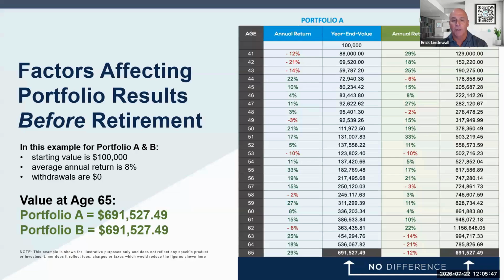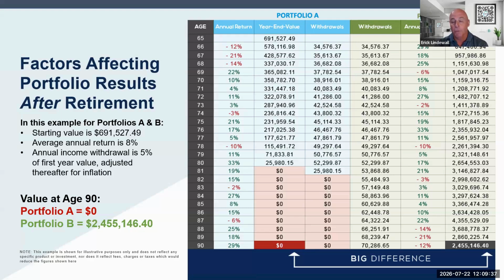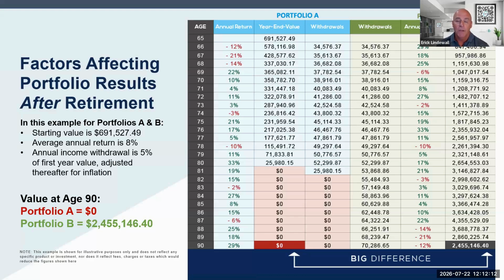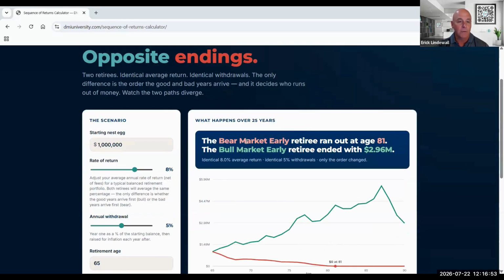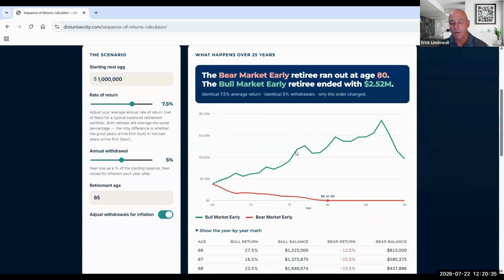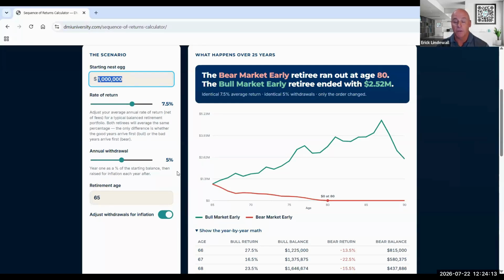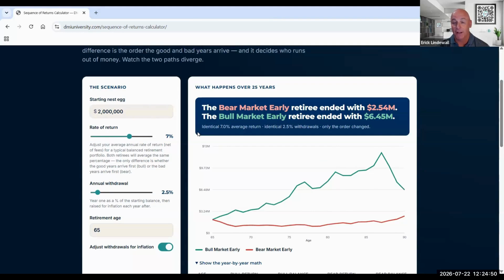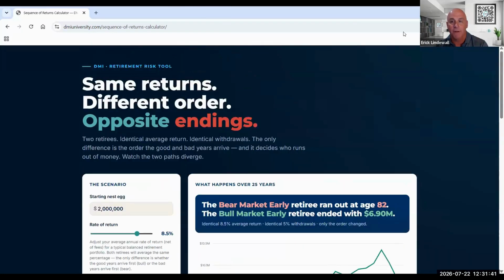The Sequence of Returns Trap: Why Two Retirees With the Same 9% Return Get Opposite Outcomes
Two clients. The identical 9% average return. The same withdrawals. One thrives — the other runs out of money at 83, purely because of the order the good and bad years arrived. See the tool that makes it visible in five seconds, and walk out with the playbook that finds the same exposure sitting in your book right now.

BEHIND THE SESSION
The Tool: The Sequence of Returns Calculator. A live, interactive visual that turns an abstract risk into a five-second "aha." Set the nest egg, withdrawal rate, and retirement age, then flip between a Bull Market Early and a Bear Market Early start and watch the outcomes split apart — same 9% average, opposite endings. It's the difference between handing a client a brochure and handing them a moment they'll remember.

The Playbook: Erick Lindewall, VP of Annuity Sales — DMI. Erick has walked hundreds of advisors through this exact conversation. He doesn't just explain the math, he teaches you how to find the exposed clients, explain the risk without the jargon, and position protection so the client asks you for it.

The calculator makes the risk visible. Erick makes it actionable.
SEE IT. SAY IT. SOLVE IT.

Every advisor has a client who's sure they're "all set." A bad first year of retirement says otherwise. This hour shows you how to find that risk — and what to do when you do.

01 SEE IT — The risk hiding in your own book. The calculator surfaces what an average return conceals: two retirees, the same 9% average, one running out of money while the other thrives. The only variable is timing. And with markets near record highs, the clients closest to retirement have the most to lose if a downturn hits early.

02 SAY IT — The conversation, without the jargon. 61% of people say they're more afraid of running out of money than of death. That fear is the opening. Erick shows you how to explain sequence risk in the first two minutes and make a near-retirement client actually feel it — without leading with fear.

03 SOLVE IT — Protect the first years of income. When you reposition a slice of the portfolio into principal-protected, guaranteed-income strategies, you neutralize the risk at exactly the moment it matters most. DMI's access to 50+ carriers means true product-neutral case design — no single-product agenda.
Insurance agents, RIAs, investment advisors, and registered reps who:

1- have clients in the retirement "red zone" — the five years on either side of the retirement date
2- have heard "it'll average out" and want a better answer than a nod
3- know a downturn is coming eventually and want to get ahead of it
4- have struggled to start the protection conversation and want a tool that starts it for them
5- are fiduciary IARs who may not be annuity-licensed and want DMI to bridge the gap

FEATURED PRESENTER
Erick Lindewall, Vice President, Annuity Sales — DMI. Erick has spent his career helping advisors turn a hard-to-start risk conversation into a client decision. He teaches the full motion: spotting exposed clients hiding in an existing book, explaining sequence-of-returns risk without the jargon, and positioning protection so the client leans in.
Hosted by Glen Setchfield, VP Marketing, DMI.

Erick Lindewall
Vice President, Annuity Sales — DMI

FOR FINANCIAL PROFESSIONAL USE ONLY